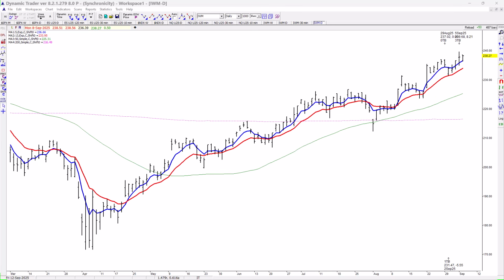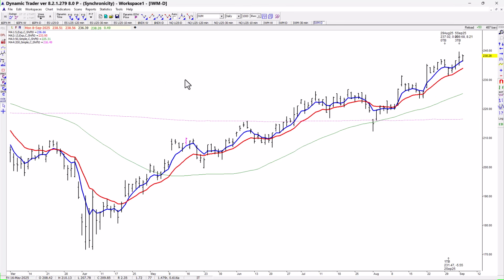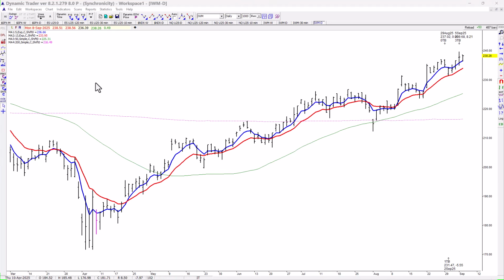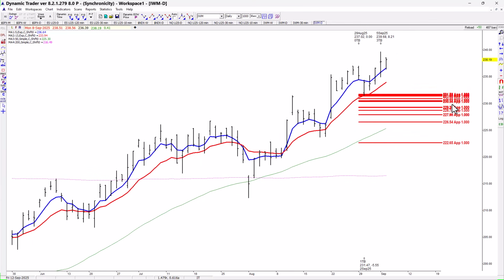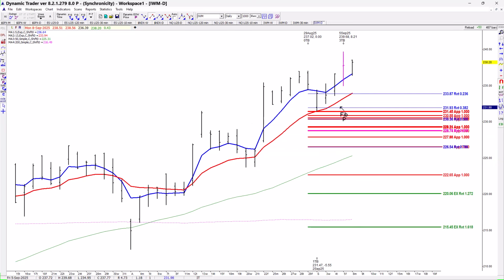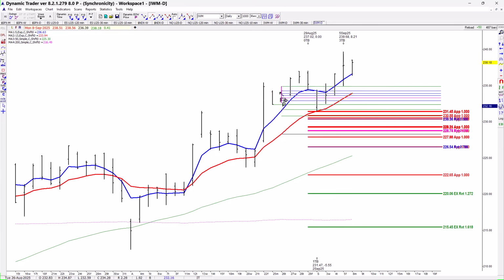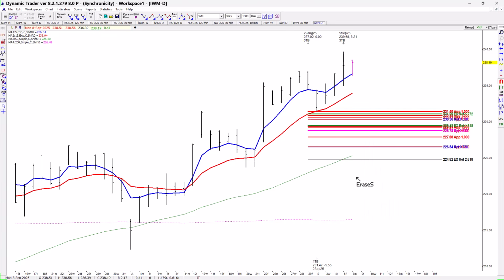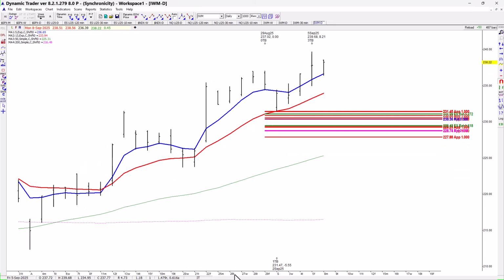IWM refigured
Here is how we found the last setup in IWM on the daily chart using Fibonacci Ratios.